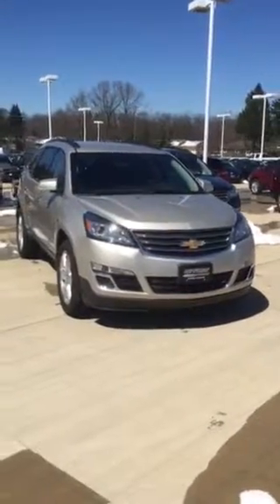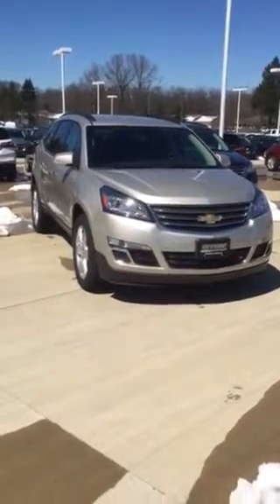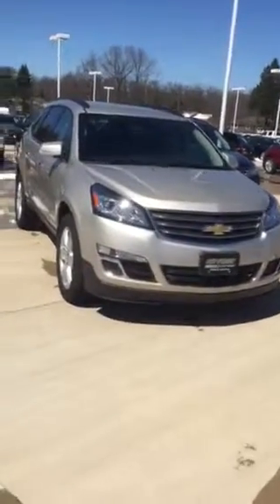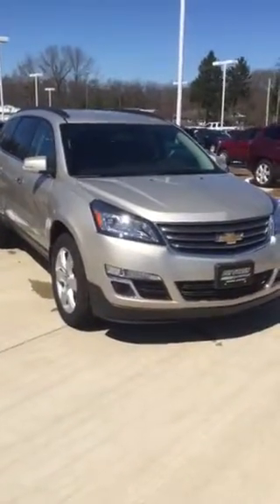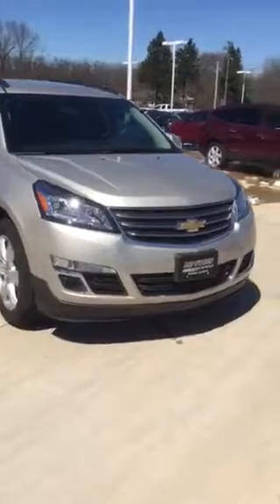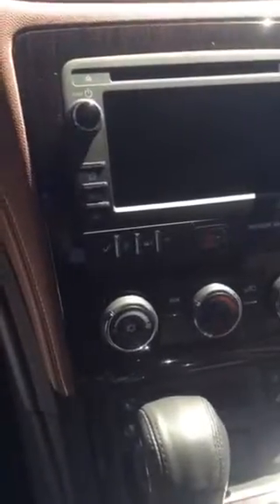Your 2017 traverse